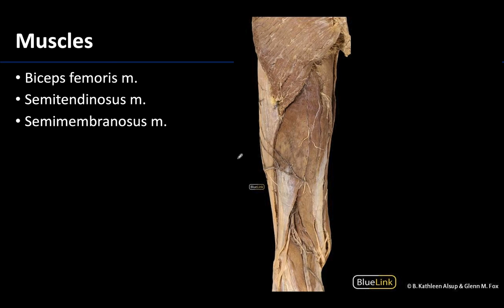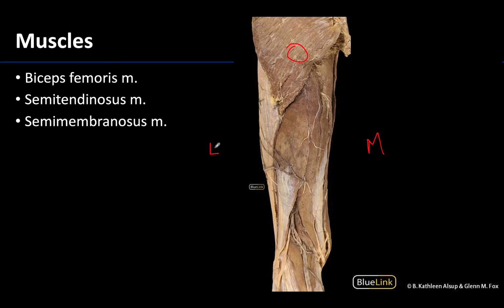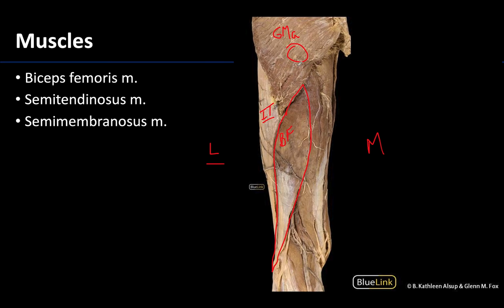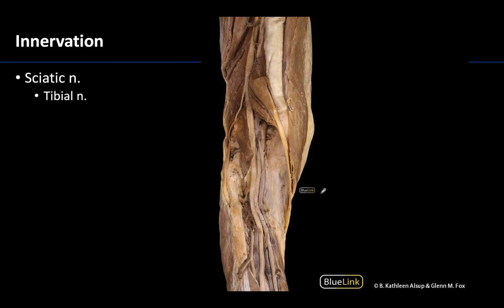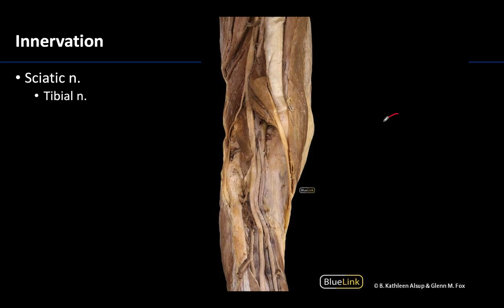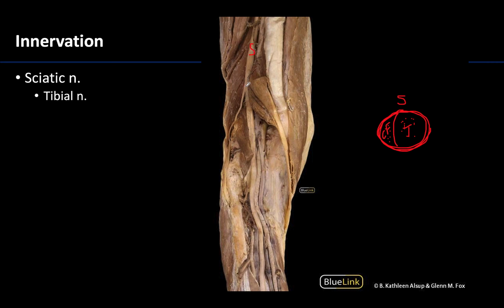Posterior Compartment of the Thigh - M1 Dissection Supplement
Dr Kathleen Alsup describes tips to best identify the posterior compartment of the thigh in relation to the supplemental dissection videos for the First Year Medical Anatomy course at the University of Michigan.